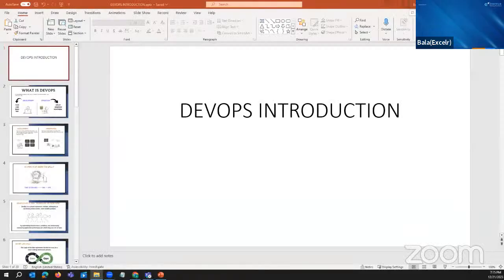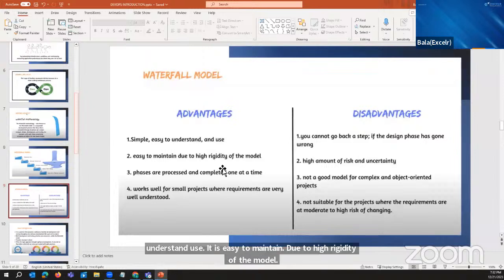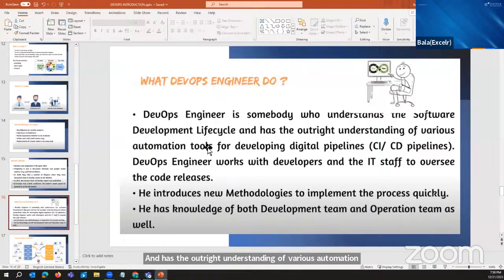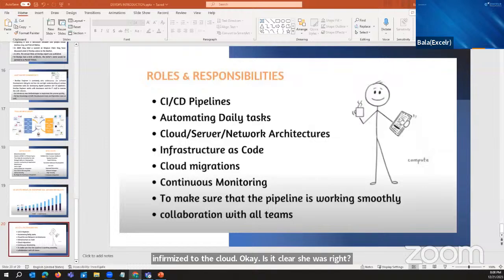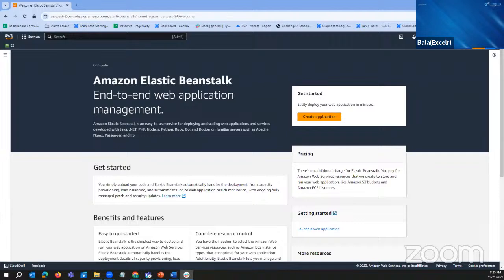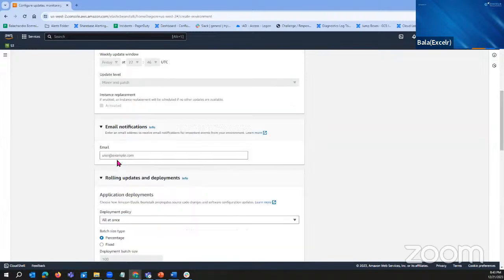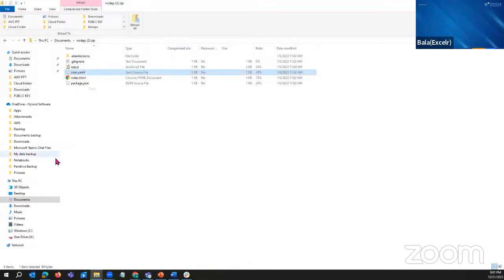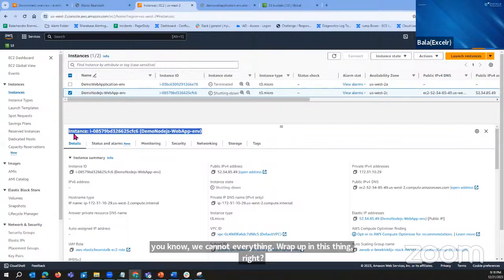Cloud Computing & DevOps | EDL | Day 12